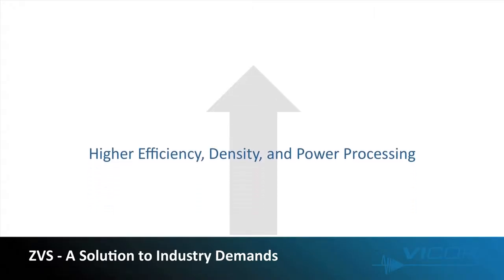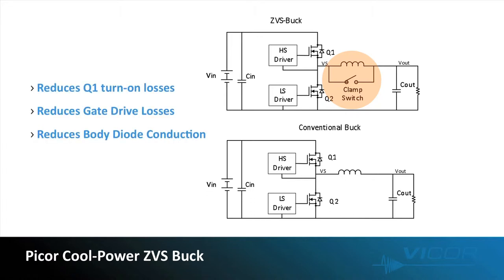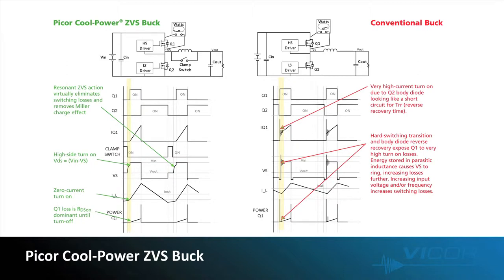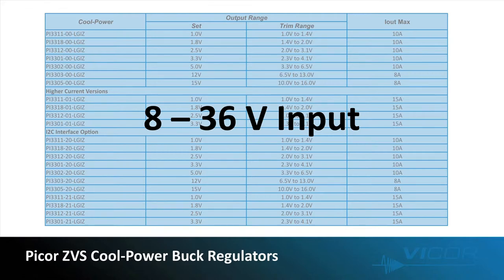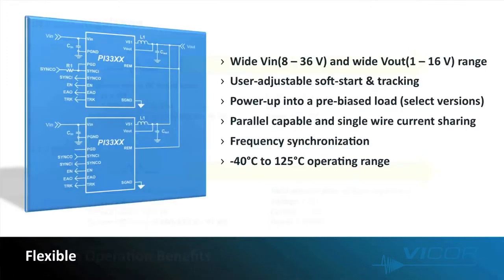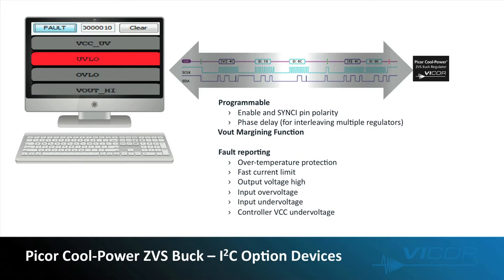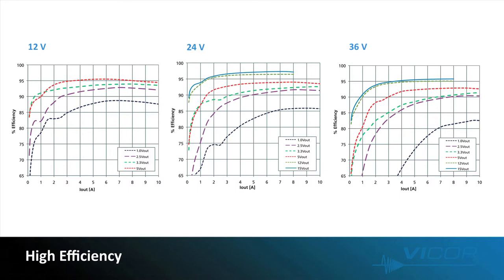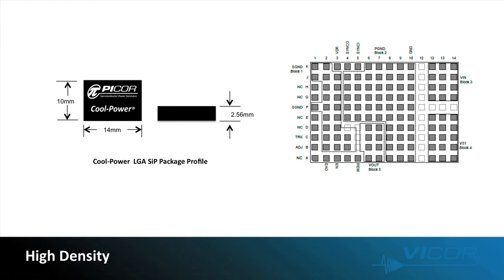How to Improve Power Efficiency with Picor Cool-Power ZVS Buck Regulators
"In this video, Vicor's Robert Gendron shows how Vicor has improved on point of load buck regulators and introduces the new additions the Picor Cool Power ZVS Buck Regular series.

Learn how the simple-to-use Picor PI33XX Series of Cool-Power ZVS Buck Regulators can provide the high efficiency (98%), high density (up to 10A/120W in 10 x 14 x 2.56 mm) and flexibility to address multiple power-on-the board schemes.

Vicor Powerbench - explore free power design calculators, simulators, configurators and more.

Explore Vicor power components, systems and solutions.